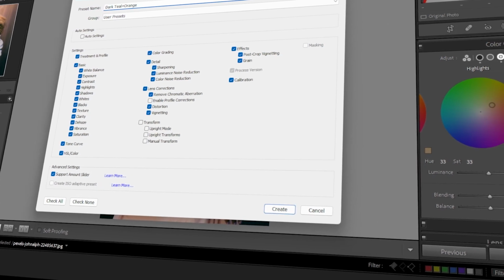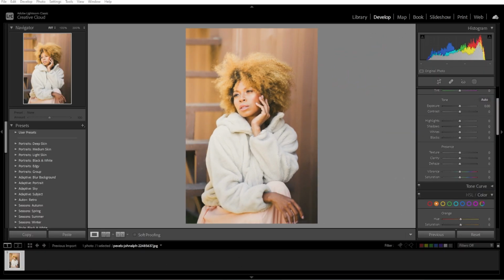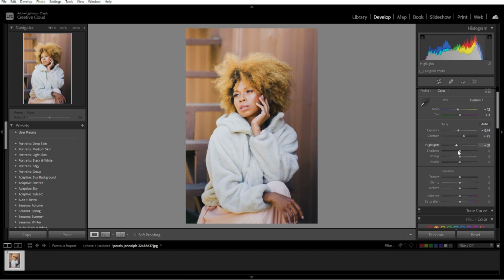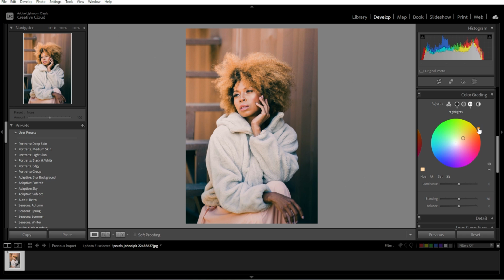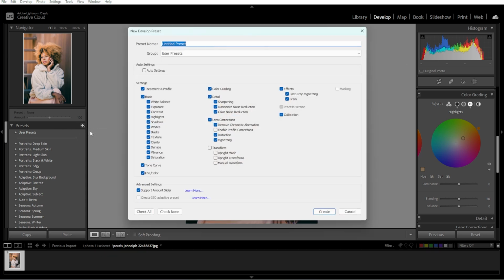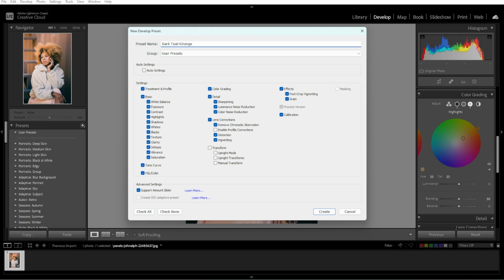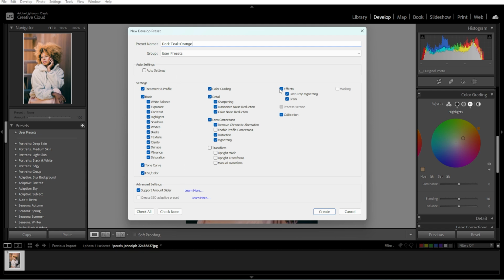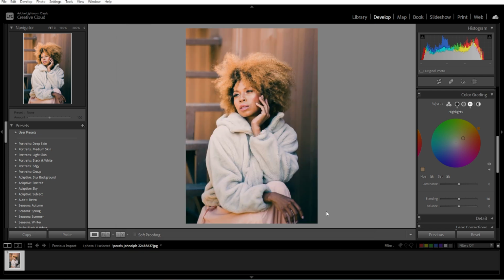How to Create & Save Your Own Presets in Lightroom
Learn how to create and save your own presets in Lightroom to speed up your editing workflow. Customize and apply your favorite edits efficiently!